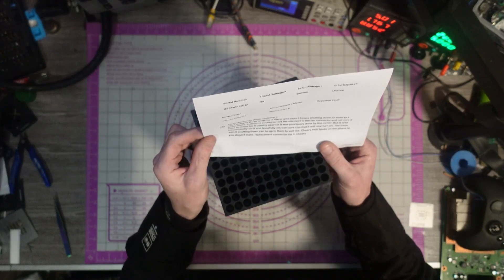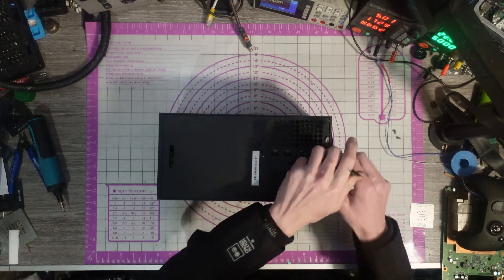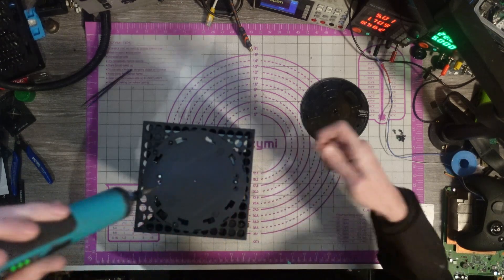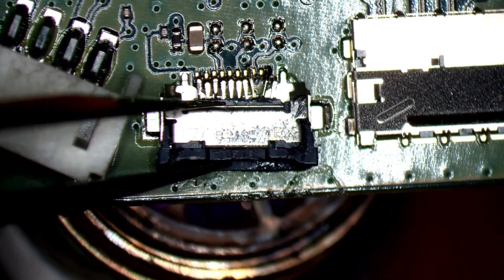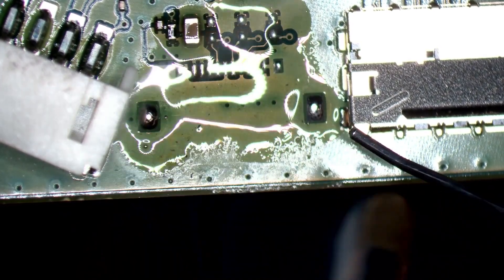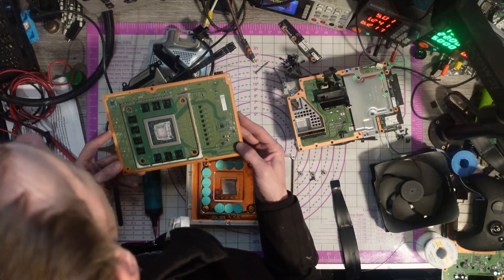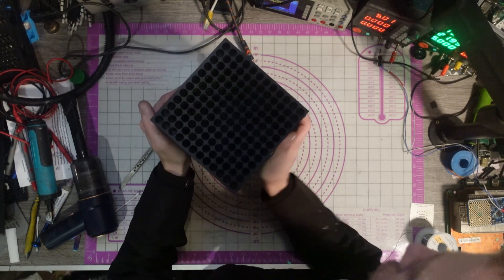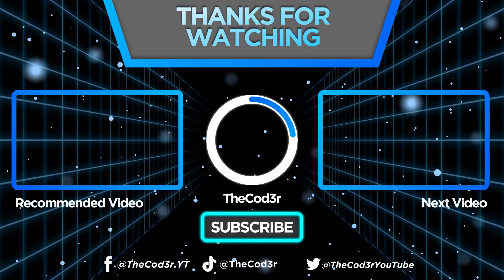YOU MIGHT BREAK YOUR CONSOLE TOO! XBOX SERIES X TECHNICIAN DAMAGE REPAIR